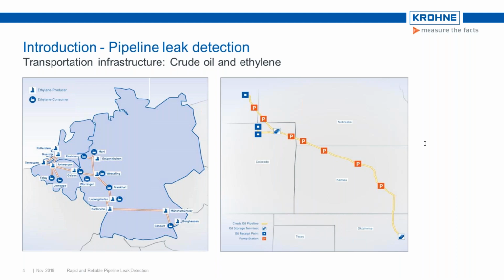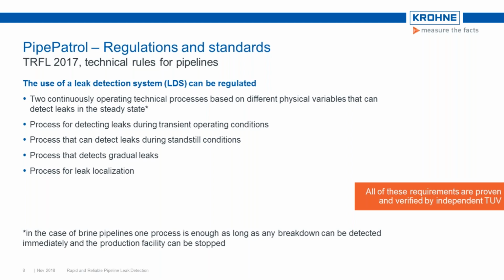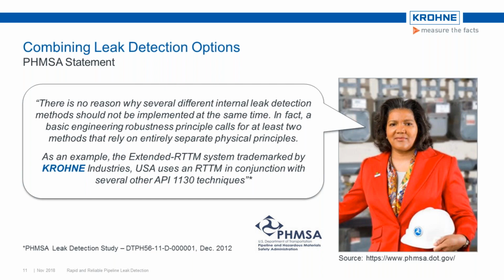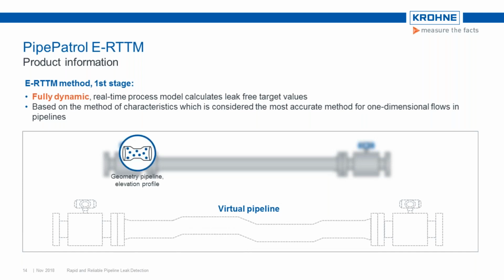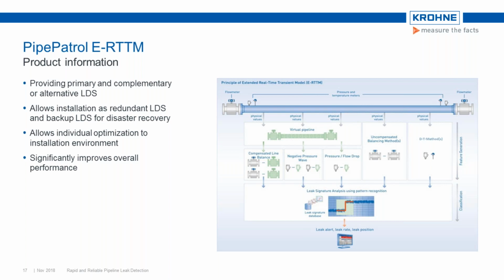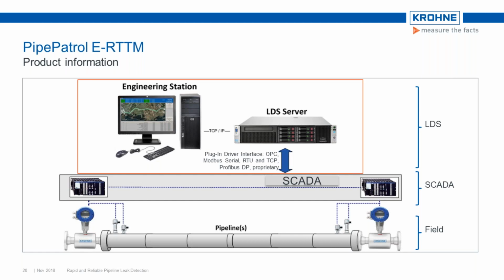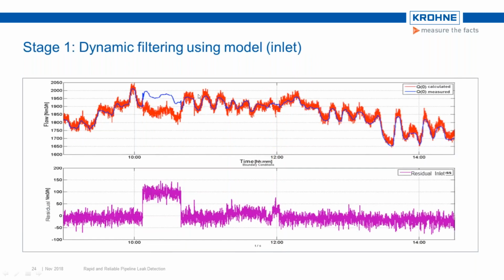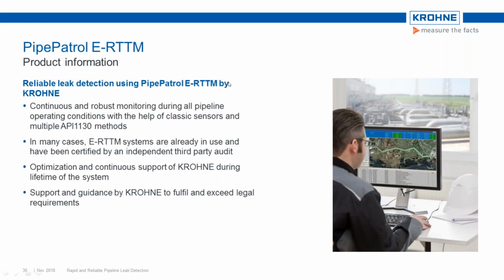KROHNE - Rapid & Reliable Pipeline Leak Detection